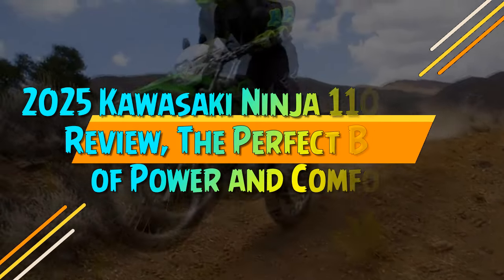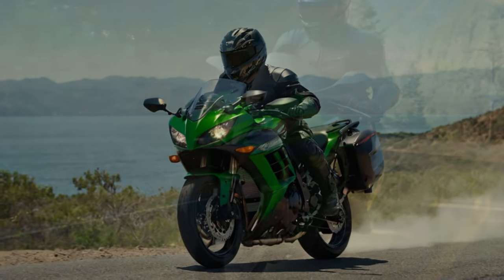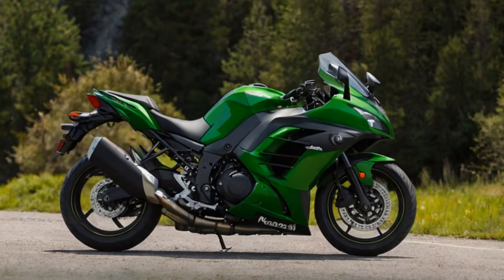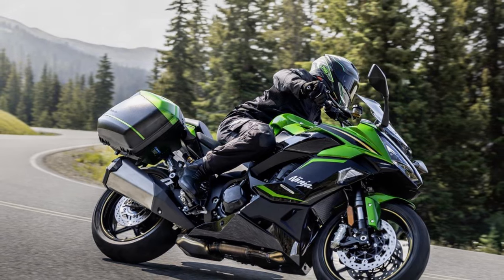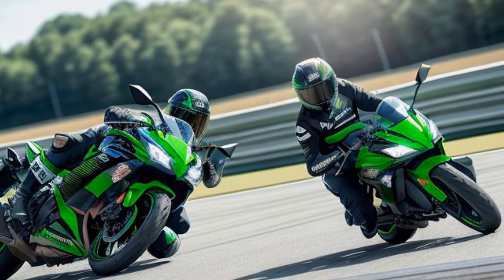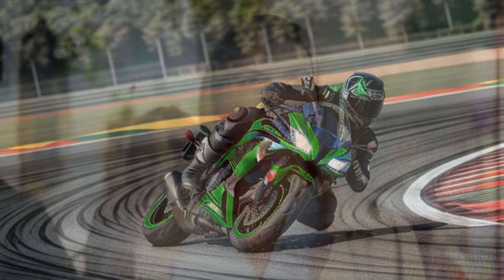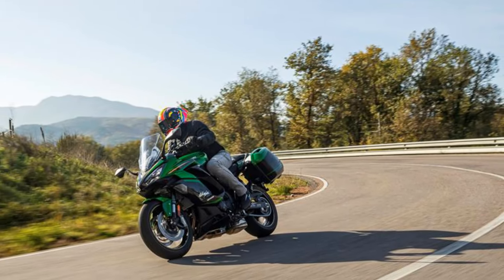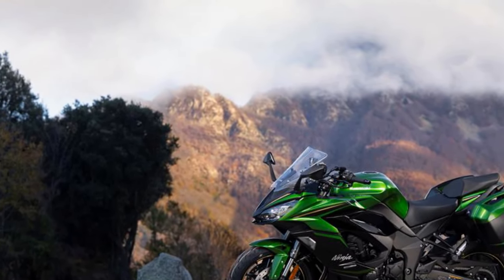2025 Kawasaki Ninja 1100SX SE Review, The Perfect Blend of Power and Comfort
2025 Kawasaki Ninja 1100SX SE Review, The Perfect Blend of Power and Comfort

1. We use trusted media sources in loading news and narrative content that we provide, in order to maintain accuracy and facts. We also include sources as references. please visit the sites we provide for more in-depth information related to the information or discussion we raise.

2. The material we use in making this video, is free and non-copyrighted content, or Creative Commons content, with fair use of content. If there is a problem or material that we use in the video in this channel, or there is a discussion about future business.